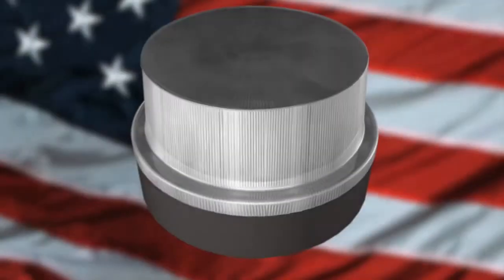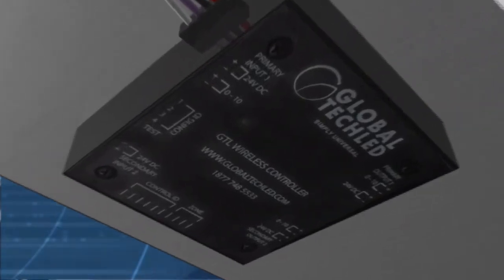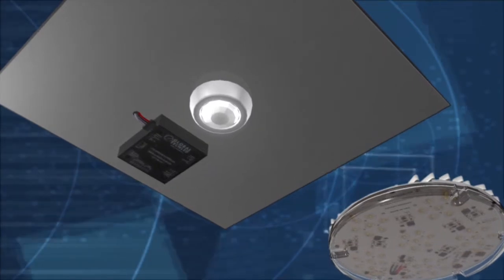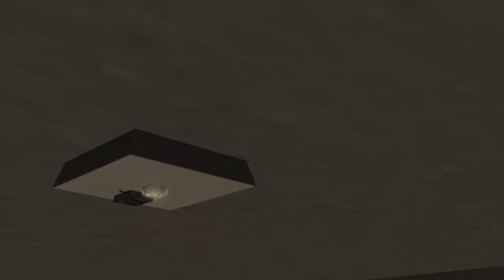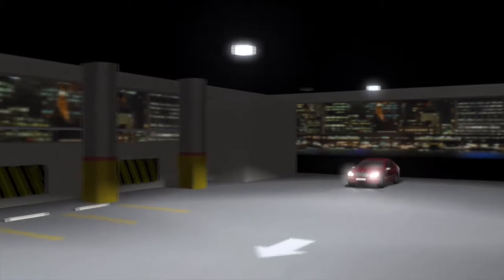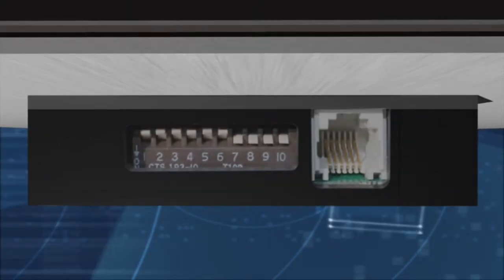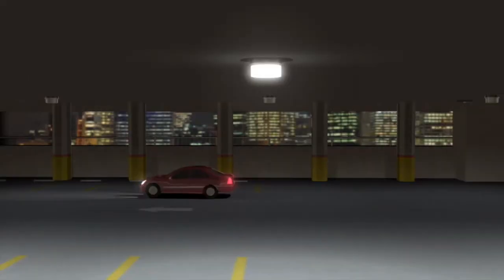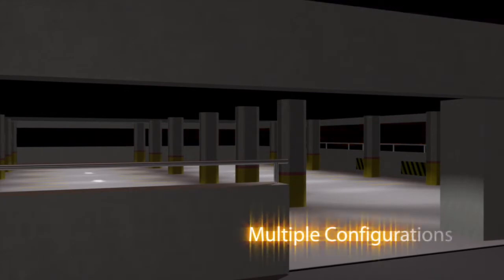Global Tech LED - Parking Garage LED Retrofit System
The Global Tech LED Wireless Controller can work with photocells, motion sensors, or other accessories to create an extra level of customizability. With this system, motion on the first floor can ramp the lights to 100% on that floor only. When the car reaches the second floor, those lights would then ramp. Using a photocell the LED parking garage lights can turn on and off automatically upon nightfall.